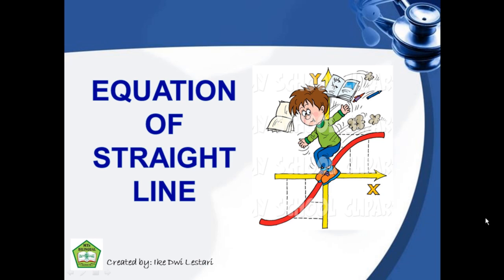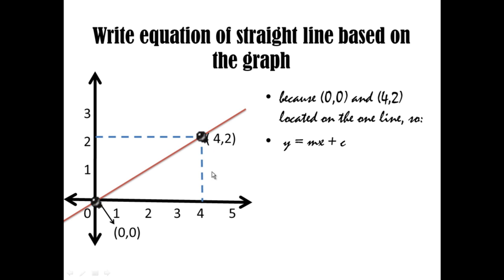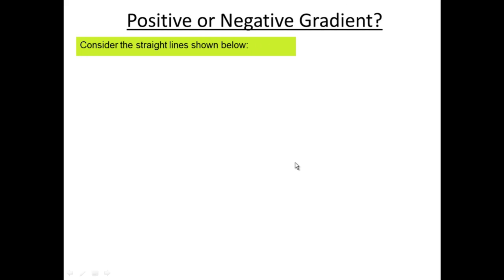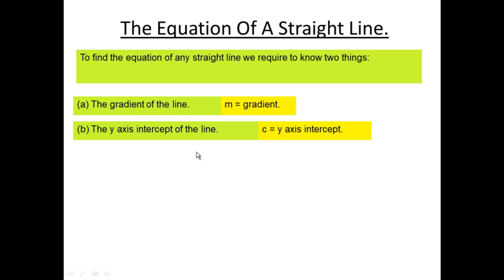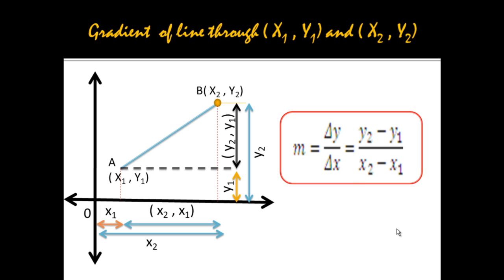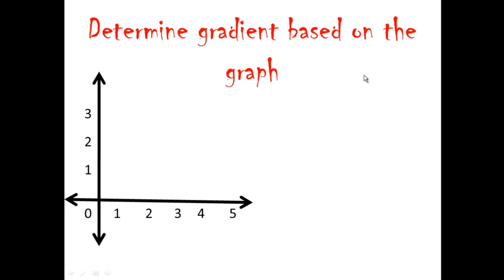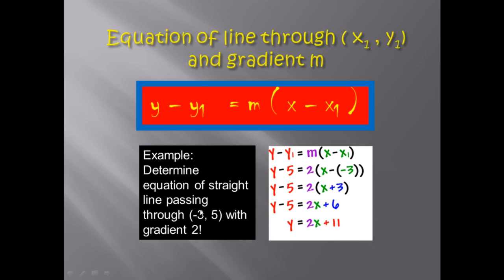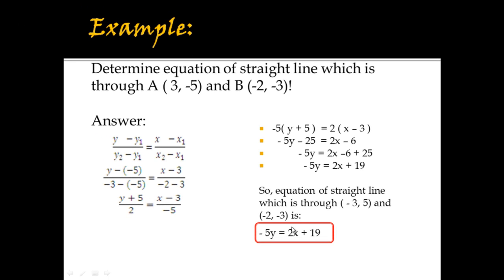Equation of Straight Line (part 1)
The video explain about gradient and equation of straight line.